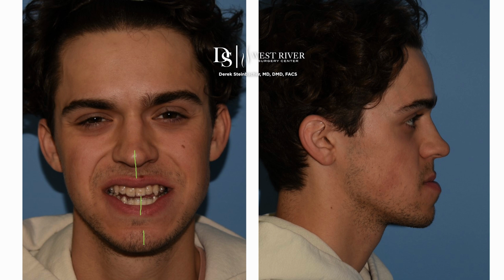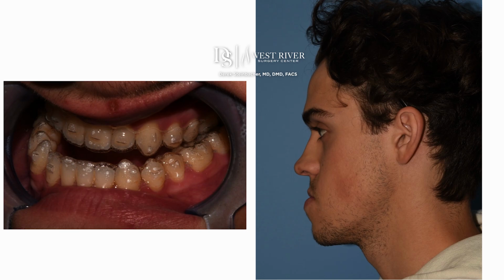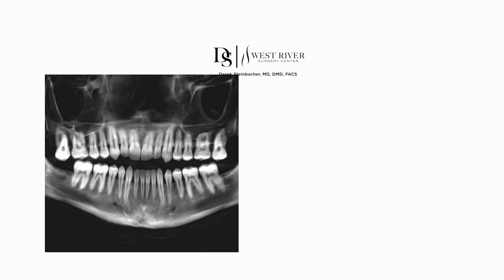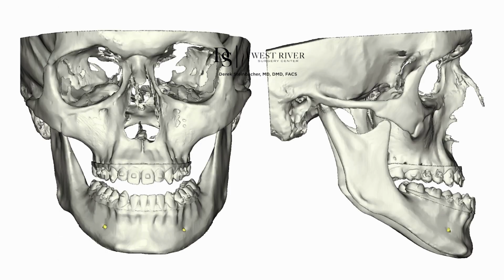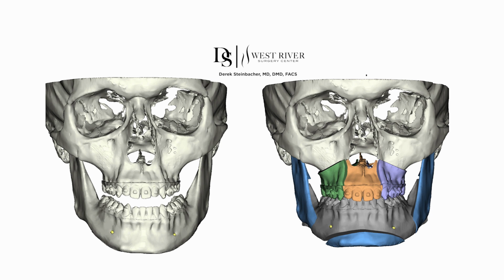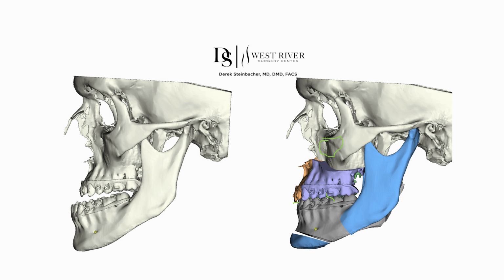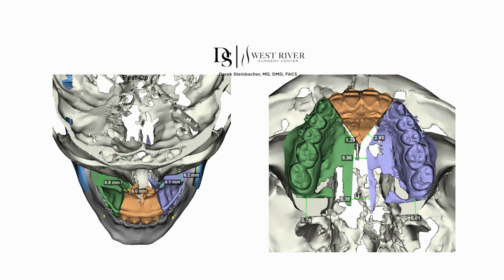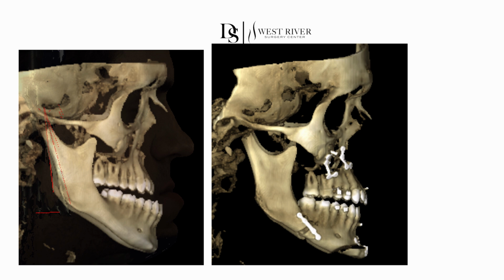20-Year-Old Male Gets Jaw Surgery | Before & After Transformation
In this video, Dr. Derek Steinbacher reviews the diagnosis, surgical planning, and outcome of a 20-year-old male with significant jaw deformities, asymmetry, and a concave facial profile. The patient presented with a Class III malocclusion, anterior and bilateral crossbite, and midface deficiency (maxillary hypoplasia) resulting in facial imbalance.

Surgical Procedures Performed:
Segmental Le Fort I Osteotomy (three-piece maxilla) for expansion, advancement, and realignment
Bilateral Sagittal Split Osteotomy (BSSO) for mandibular repositioning
Genioplasty for chin centralization and contour improvement
Facial bone implants -- malar and infraorbit (under eyes) and Infraorbital Implants to correct midface deficiency
Fat grafting to refine contour and restore volume

Results:
Postoperatively, the patient demonstrates a balanced facial profile, improved midface projection, centralized chin, and Class I occlusion. The implants and skeletal movements restore harmony to the midface, lips, and jawline.